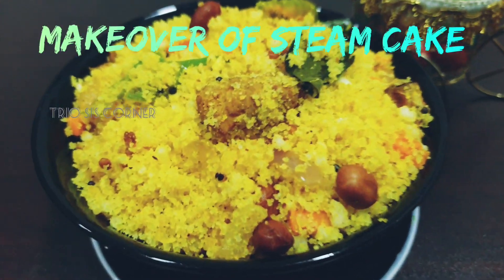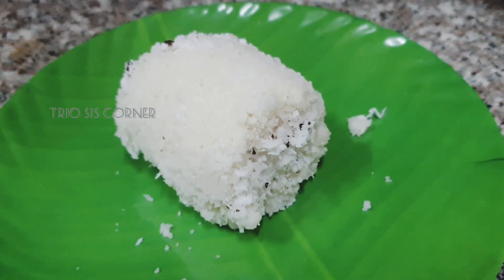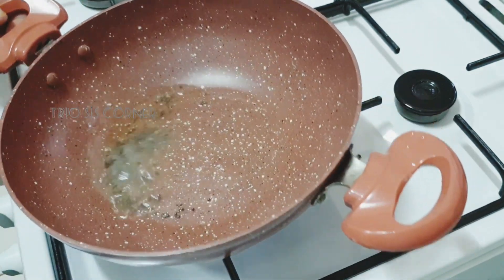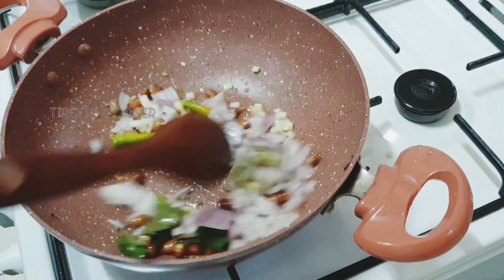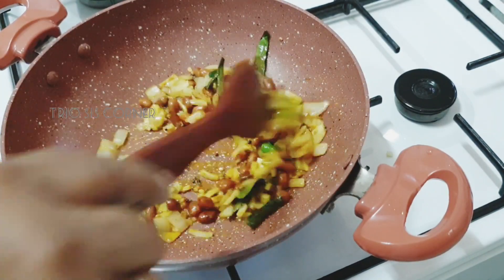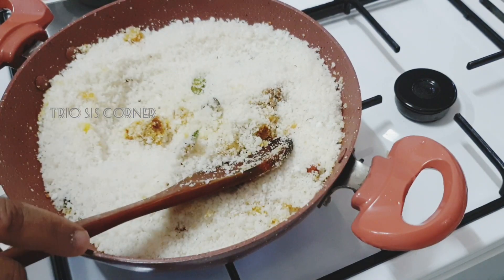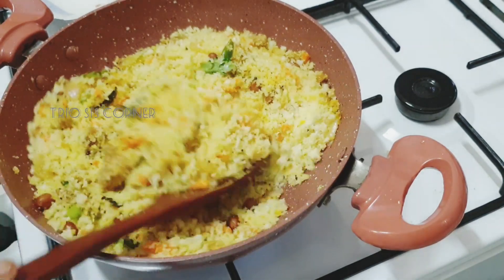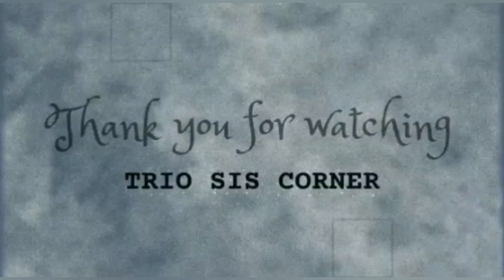Makeover of leftover steam cake / TRIO SIS CORNER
Leftovers are inevitable part of our life.
Thus leftover recipe isn't just about a lunch or dinner, but the meals we can actually look forward to again—and again in a different way and style.

Recipe of Pallipalayam chicken 👇 a yummy dish.